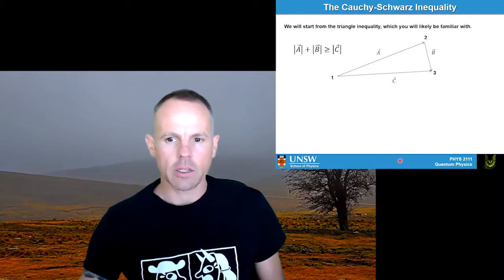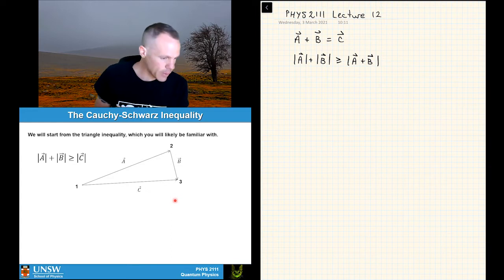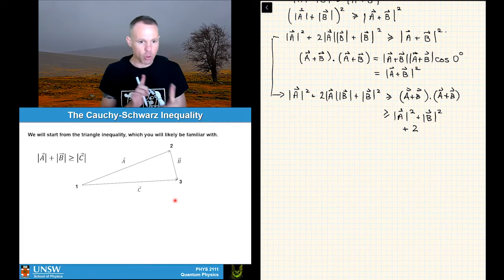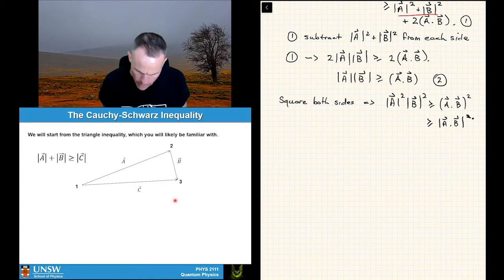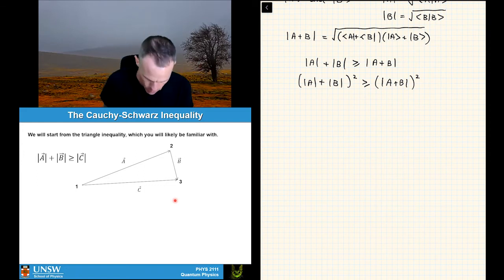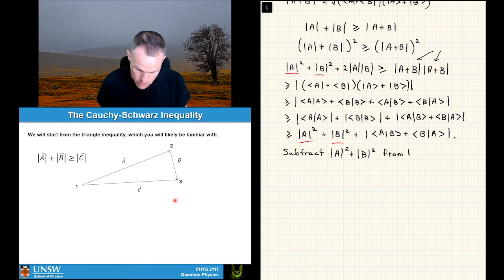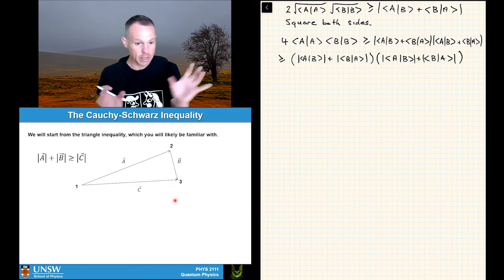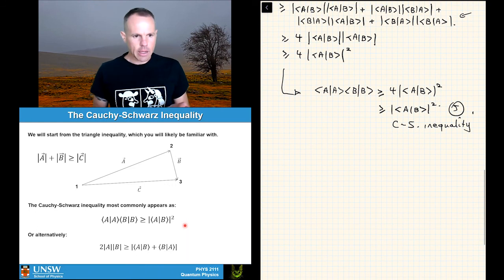PHYS2111 Quantum Mechanics -- Lecture 12 Part 1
This lecture is on the uncertainty principle in quantum mechanics. In the first half, we start from the triangle inequality, which states that the length of the hypotenuse plus the shortest edge is always greater than the length of the remaining edge, and arrive at the Cauchy-Schwarz inequality, which relates the product of the norm of two vectors to the square of the inner product of the two vectors. It is an essential starting point for obtaining the uncertainty principle.

Background: Kiandra, Snowy Mountains, NSW, Australia.